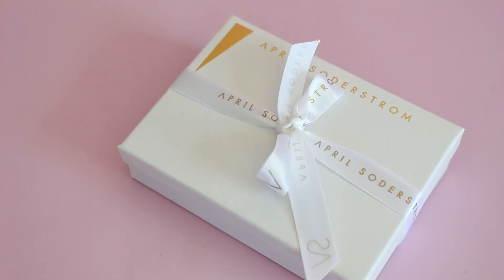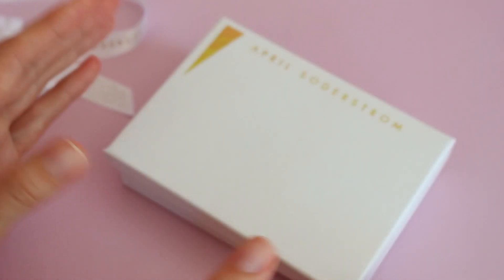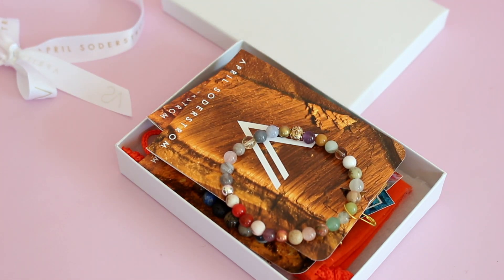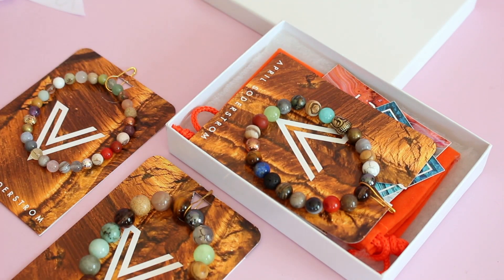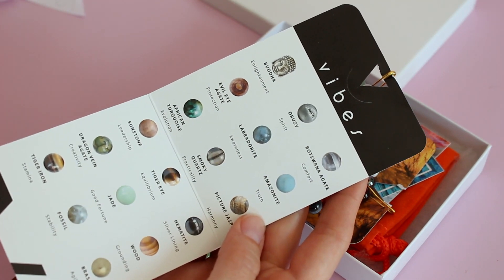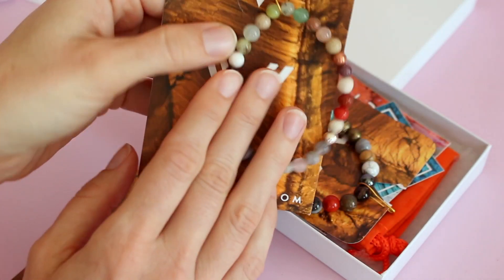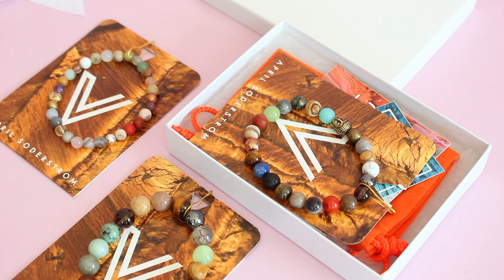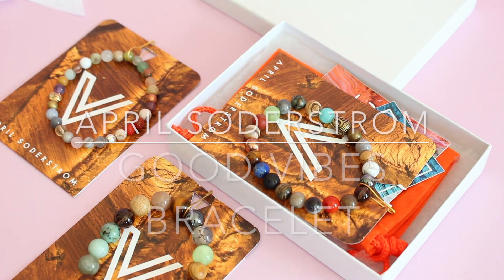April Soderstrom Good Vibes Bracelet: Product Review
April Soderstrom: goo.gl/xrpByU